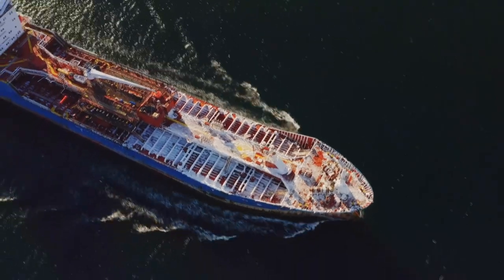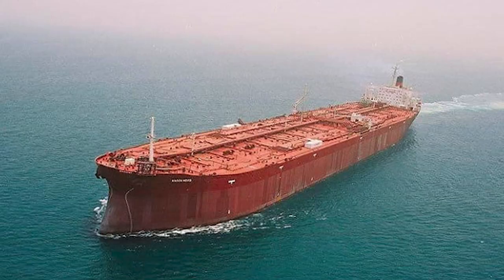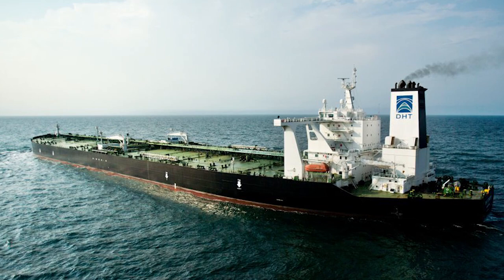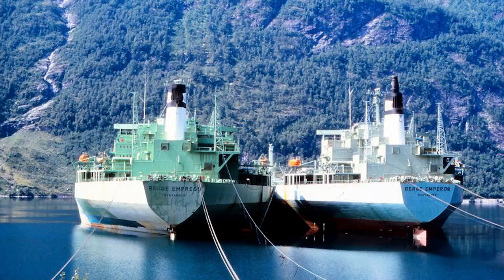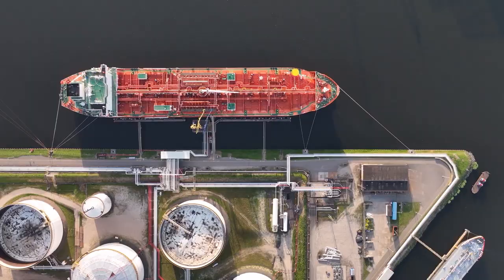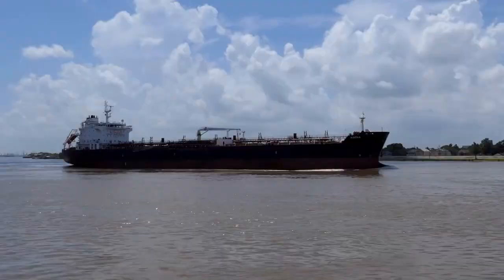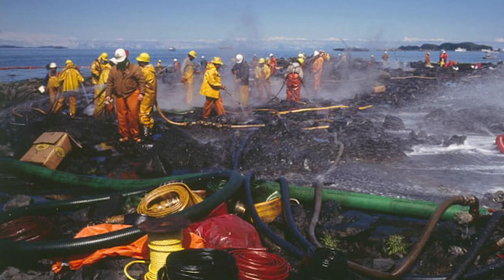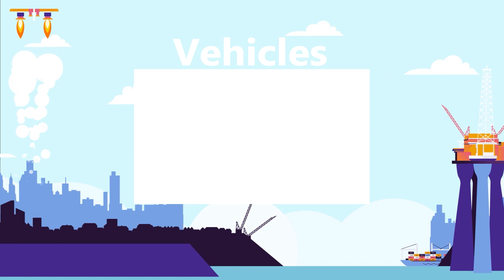15 LARGEST Oil Tankers in the World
As the global demand for oil continues to grow, we need larger and larger oil tankers to transport oil to where it's needed. With unbelievable specs and world-record breaking sizes, oil tankers are built to carry millions and millions of barrels of oil to countries across the globe. Join us for today's video, as we take a look at the Top 15 Largest Oil Tankers in the World.